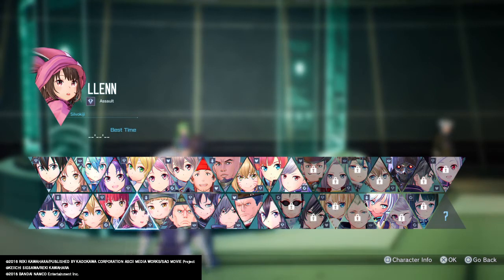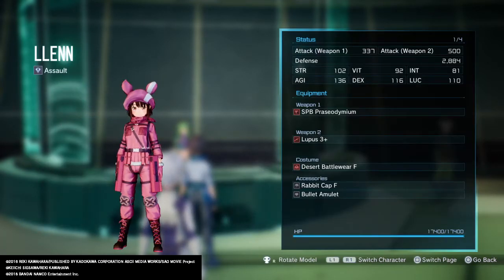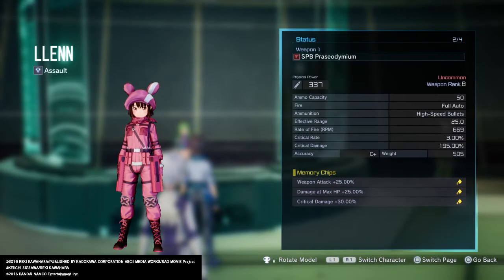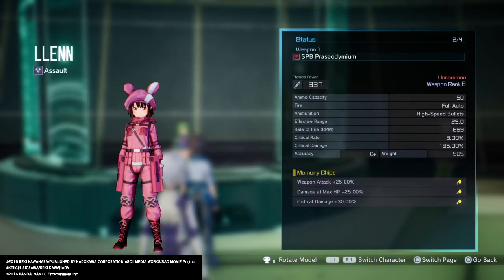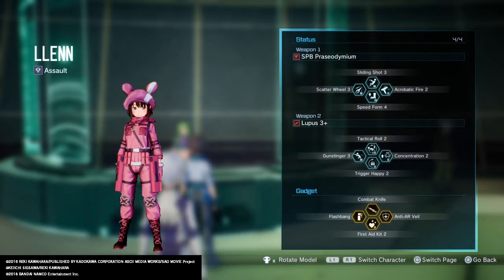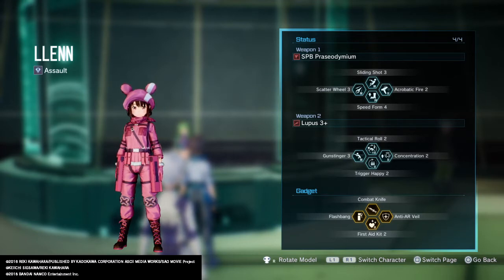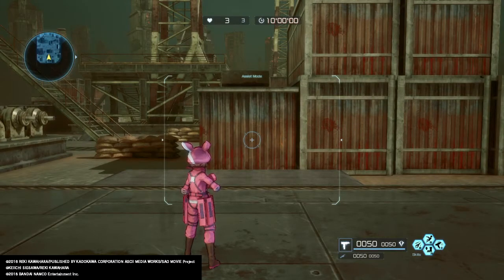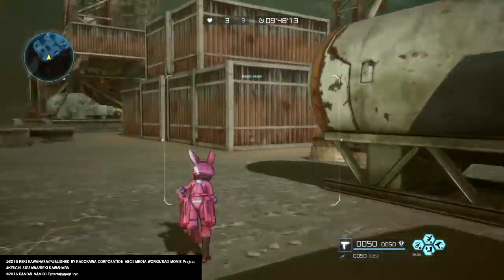#2 Character First Impressions - Llenn - Sword Art Online Fatal Bullet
This is a new series that I'm starting. I play as other characters from the fatal bullet game and talk about my first impressions for PvP. I look forward to doing other characters. I want you to know that I am not an expert at this game and Im simply speaking my mind as I play as the character. This video may help others understand how the moves work as well.  You are free to speak your own opinion of the character or correct me if Im wrong. Since these are first impressions. I may  do a 1v1 series with the character in a future video.

Name : Llenn
Class : Assault
Difficulty : Easy
Final Judgement : Fun